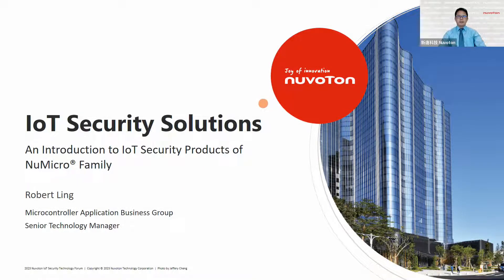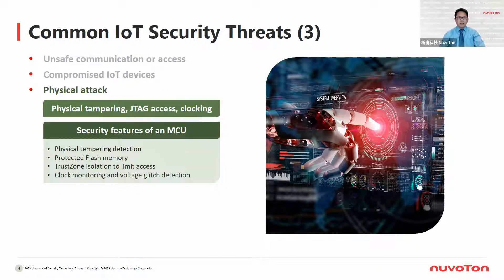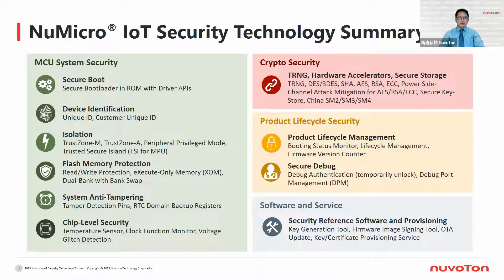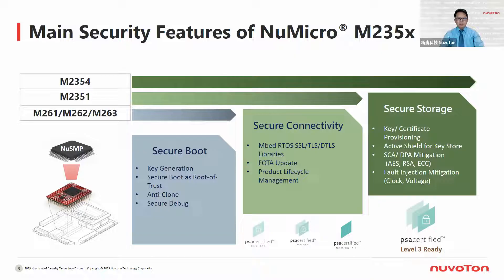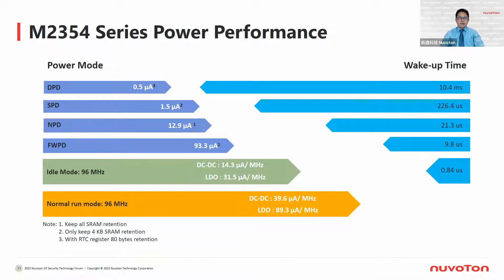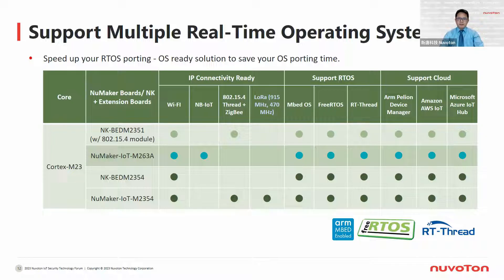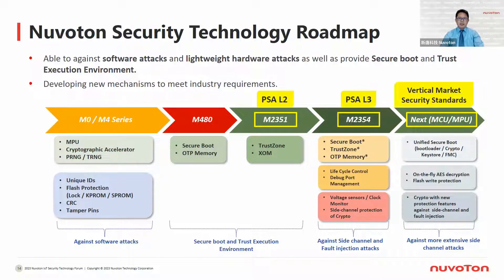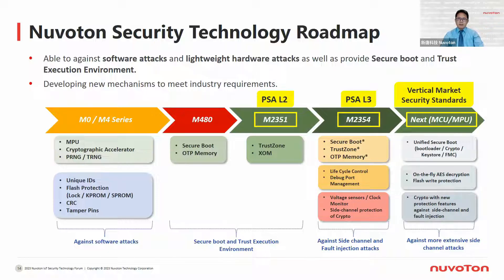【2023 IoT Security Tech Forum】An Introduction to IoT Security Products of NuMicro® Family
Robert Ling
Senior Technology Manager, Microcontroller Application Business Group, Nuvoton

To introduce how to utilize NuMirco® MCU and MPU products to ensure IoT security with embedded applications. Take the chance, explanation for roadmap of IoT security technology by Nuvoton.